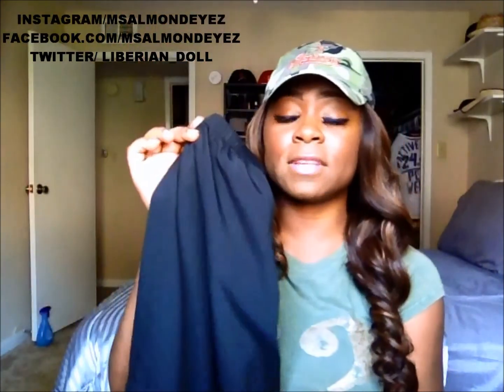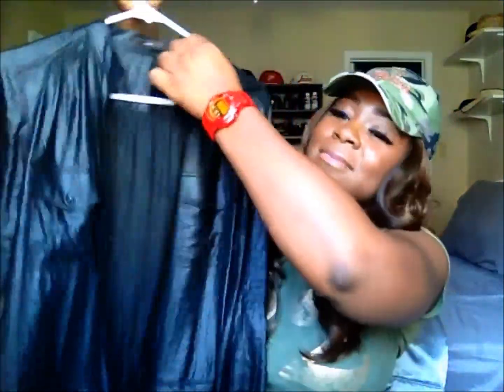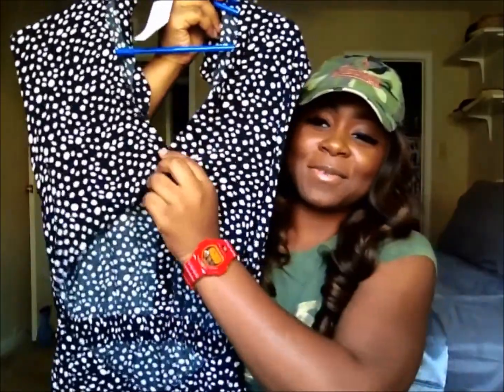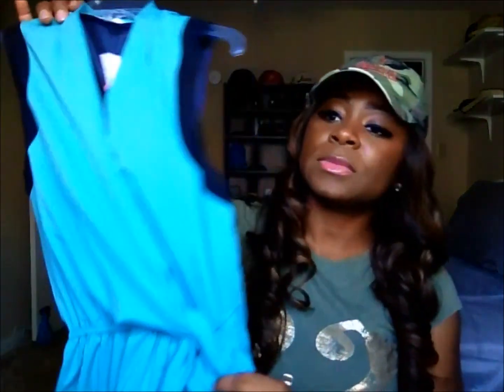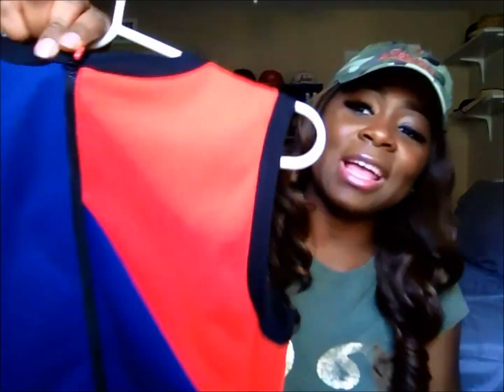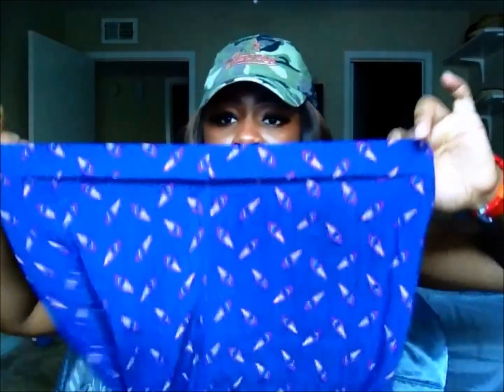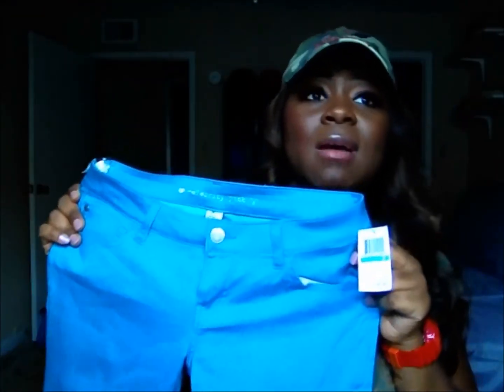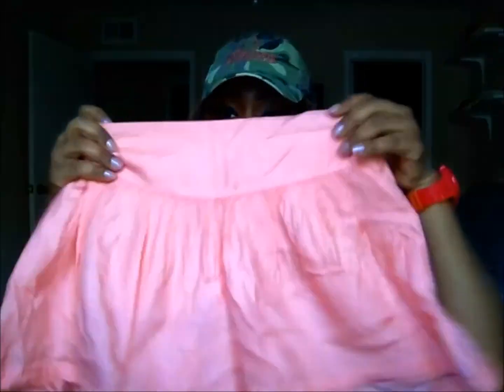Spring/Summer Haul 2012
Hey ladies and gents so I picked up some cute spring and summer stuff in the recent two months and wanted to share with you guys on what I got. Everything in this haul was less than $100 and was bought from H&M, Dillard's, or Macy's. I really had fun making this video I hope you enjoy it...

THANK YOU GUYS I REALLY TRULY APPRECIATE ALL OF YOU

FTC: I purchased everything in the video with my own money. I received no compensation nor was I influenced in my opinion of the product itself.